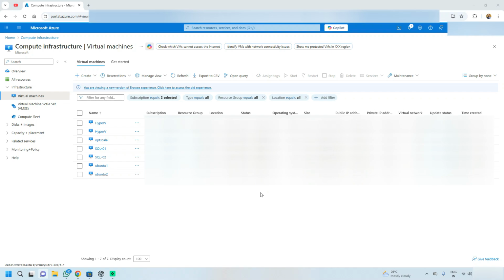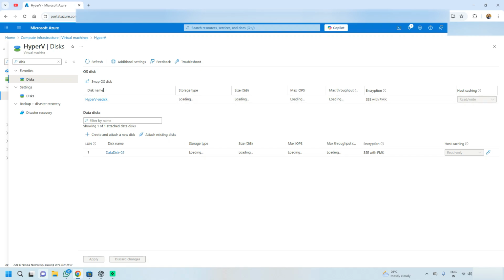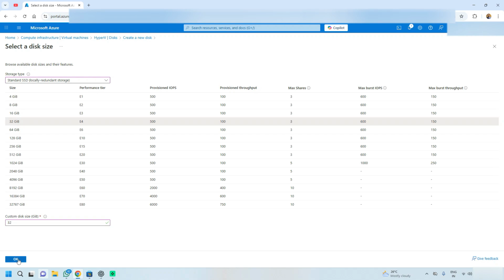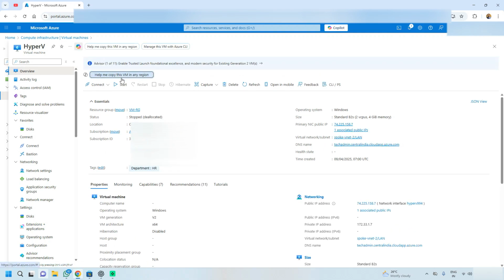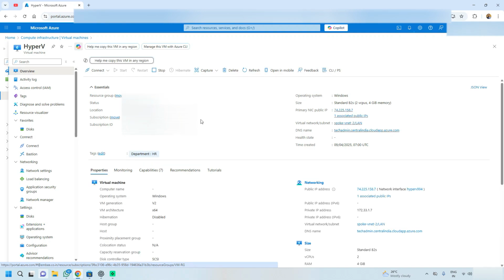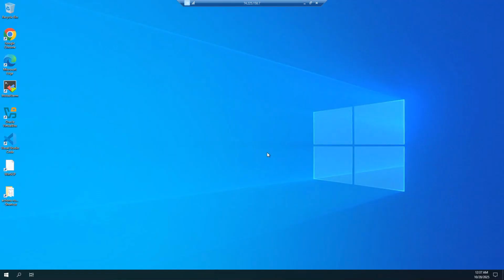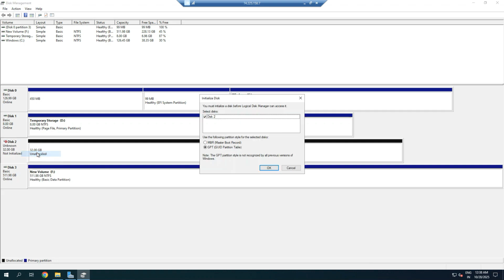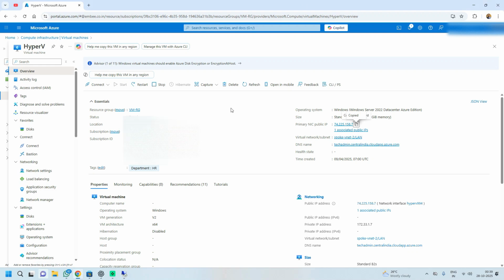How to Add a Data Disk to an Azure Virtual Machine | Azure VM Disk Create & Attach Disk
In this video, you’ll learn how to create and attach a data disk to an Azure Virtual Machine step-by-step.
We’ll cover how to add a new managed disk from the Azure Portal, attach it to an existing VM, and initialize it inside the OS.
Perfect for anyone learning Azure Virtual Machines, Cloud Storage, or preparing for Azure certification exams.

👉 Topics Covered:
 • Create a new data disk in Azure
 • Attach disk to an existing Azure VM
 • Initialize and format the disk (Windows/Linux)
 • Verify storage in Azure Portal